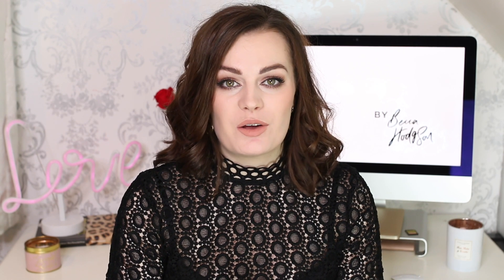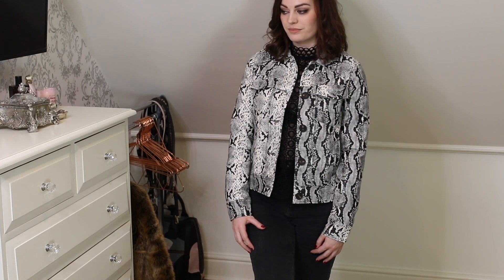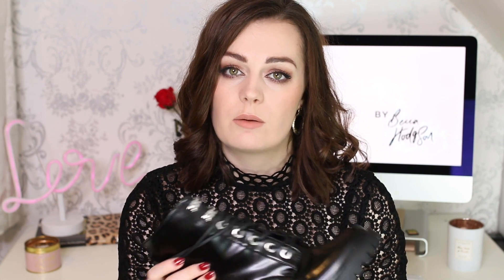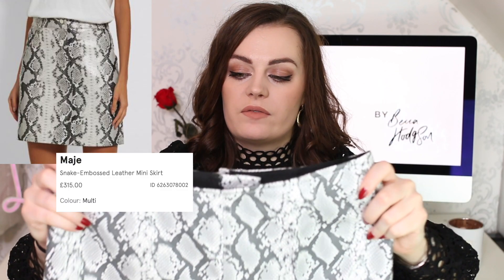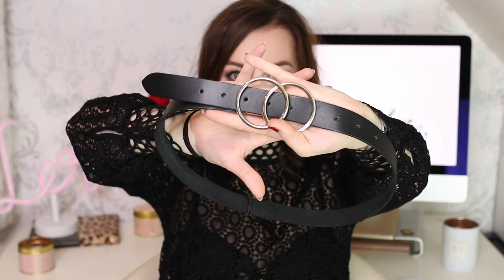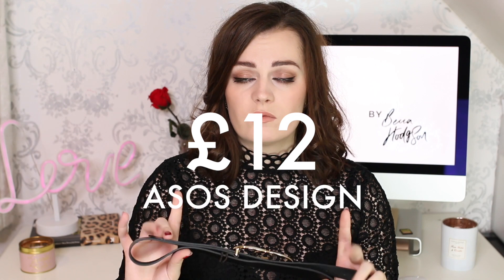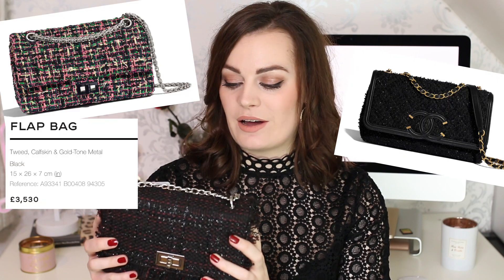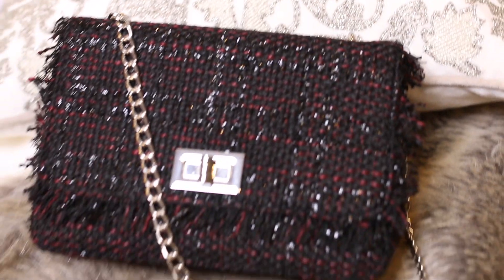BEST ASOS DESIGNER DUPES HAUL/TRY ON MARCH 2019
I've been searching high and low for the best designer dupes on ASOS so I've put together a little try on haul video for March 2019 with some beautiful pieces inspired by Gucci, Chanel, Maje, Louis Vuitton and Alexander Wang! A couple of these bits are like, the best dupes I've found for a while and everything is relatively cheap so it's budget friendly all round.

I hope you enjoy this video - apologies for saying the prices incorrectly a couple of times (I was a little ill when filming so I'll blame it on that 😝) The prices shown are correct.

Thank you for stopping by, see you soon 💋

ITEMS FEATURED

As you know I'm too honest for my own good so I will only ever recommend products I love and use myself. Your support means the absolute world to me! ♥